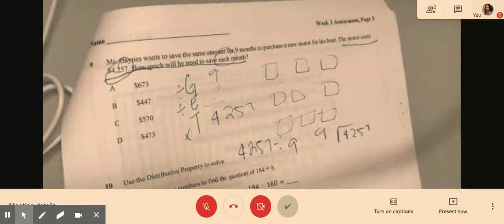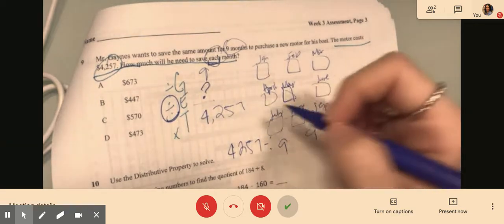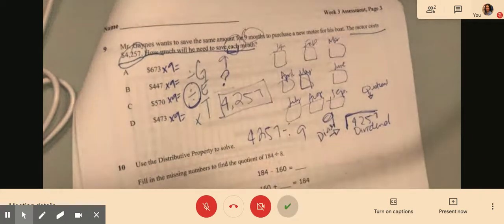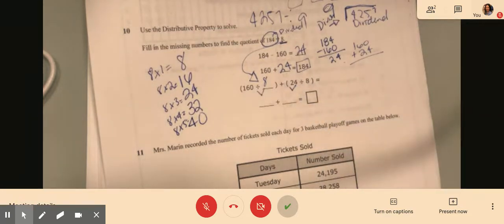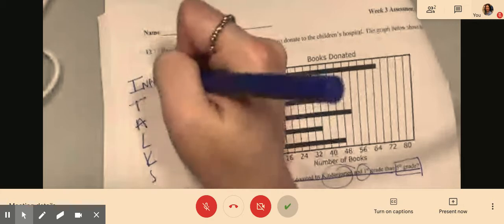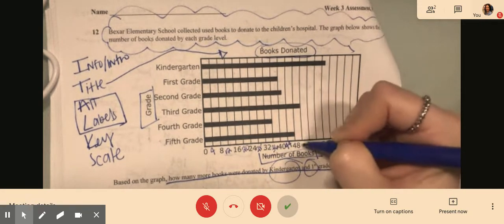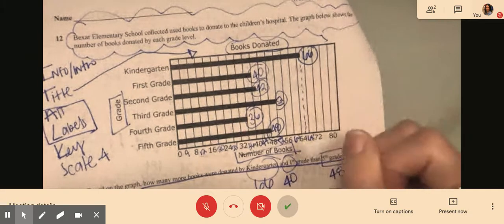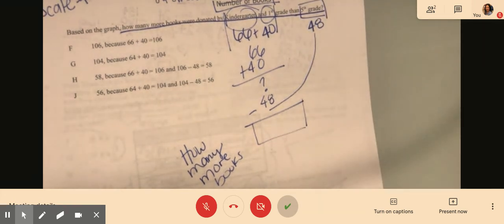Division 1-Digit Divisor 9-12